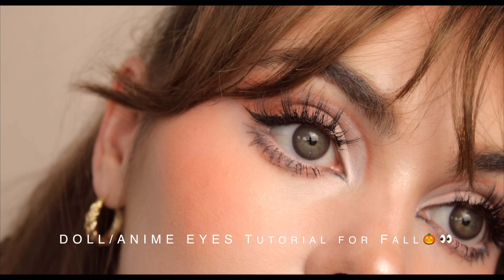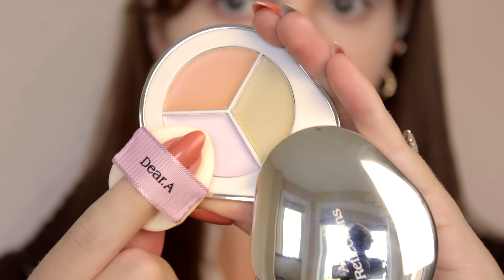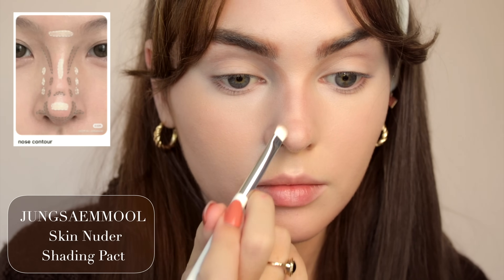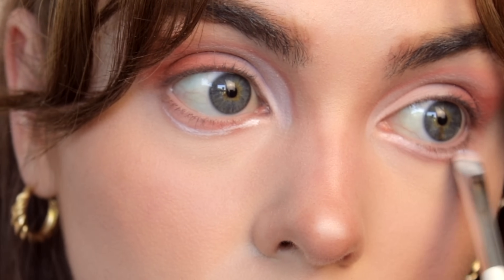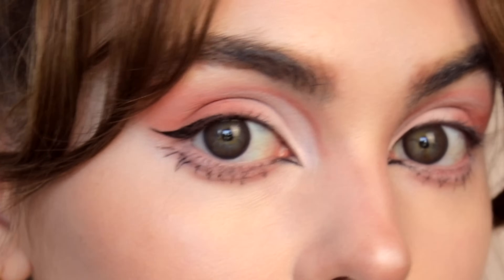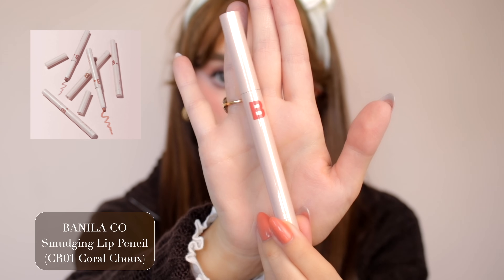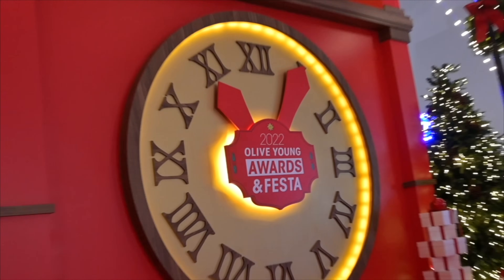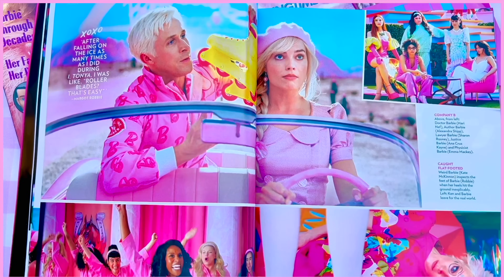Wearable DOLL / ANIME EYES Tutorial for Fall👀🍂🧡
Hey it's Jackie Wyers welcome back for Wearable DOLL/ANIME EYES Tutorial for Fall👀🍂🧡Get ready for a talk-through makeup tutorial that brings out the cuteness of doll or anime eyes. In this tutorial, I've teamed up with OLIVEYOUNG GLOBAL to showcase my favorite K-Beauty products of the moment. Be sure to check out more details about the September BIGBANG SALE below – it's an amazing opportunity to stock up or explore the world of K-Beauty!

(OLIVE YOUNG GLOBAL | Korea's No. 1 Health & Beauty Store)

 Here's what you can expect from the sale:

For new subscribers and first-time purchasers, plus those who spend over $85 USD on OLIVEYOUNG GLOBAL, you'll receive a gift – the Bio Heal Boh's Collegen Stick.

Keep an eye on the Time Deal offers, which feature a special 24-hour offer list that changes daily.

These viral TikTok doll eye makeup looks are not only fun to experiment with but also perfect for the fall season. Plus, I'll show you a toned-down version that's ideal for back-to-school.

Here are the key timestamps to guide you through the tutorial:

0:00 - DOLL EYE INSPO👀
00:17 - OLIVEYOUNG GLOBAL (use code JACKIE2023)
0:32 - September BIGBANG SALE details
00:56 - Creating a Flawless Base (Primer, Cushion, Color Correction)
2:30 - Achieving Soft, Straight Brows
3:12 - Mastering Contouring
4:05 - Creating Soft, Matte & Peachy Eyes
7:36 - My Current Favorite Mascara
8:05 - Adding Bold Doll-Like Blush
8:19 - Nautical Highlighter Application
8:55 - Achieving Soft, Plush Lips
9:47 - Experimenting with Hair Scent
10:35 -SEOUL at the OLIVEYOUNG Flagship Store
10:59 - Wrapping Up with a Skincare Routine (let's take that makeup off!)

If you're reading this, drop a comment with the 🗝POP CULTURE PASSWORD🗝: 👀🤎🎃

Curious about the makeup products I used? Linked and listed below on OLIVEYOUNG GLOBAL:

■[OY Only] too cool for school Fixing Nude Cushion(Original Product + Refill + Mini Cushion)

■Dear.A Perfect Cover Concealer Palette + Puff Special Set 3 Options (c03)

■ETUDE Heart Pop Blusher 4g Special Set With Smart Tok / Original Product Only (Super Sunset)

■numbuzin No. 3 Pore & Makeup Cleansing Balm with Green Tea and Charcoal (+Hair Band)